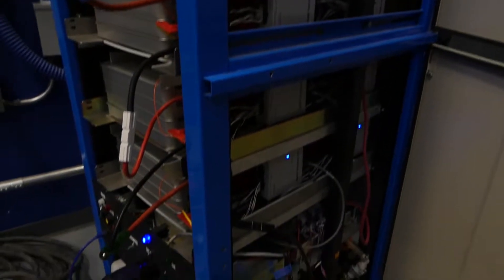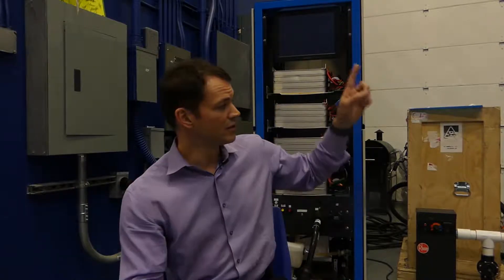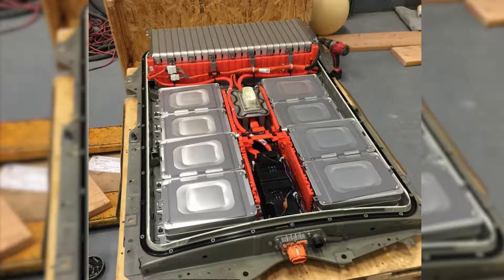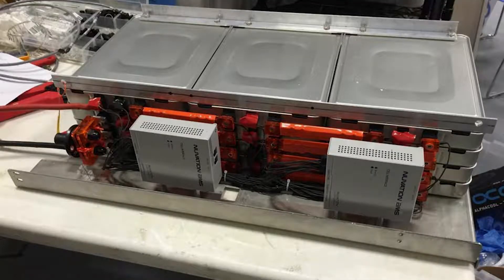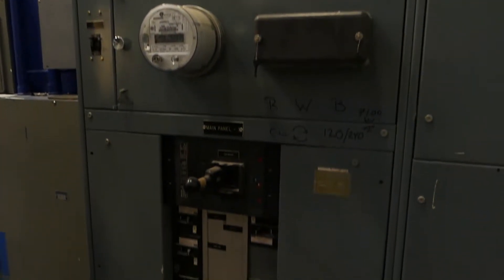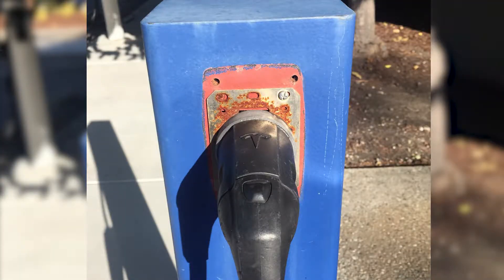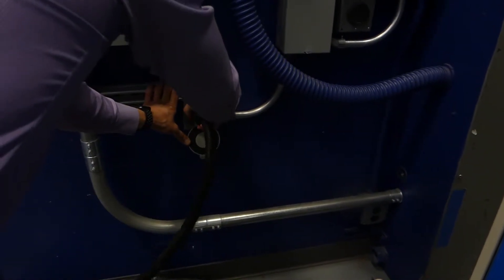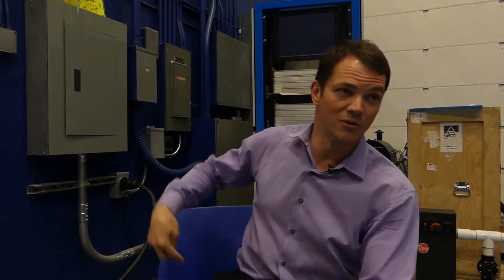Building BESSIE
For the nerds wondering how we built BESSIE – this video is for you. See how we used second-life EV batteries to build an energy storage system capable of charging electric vehicles.